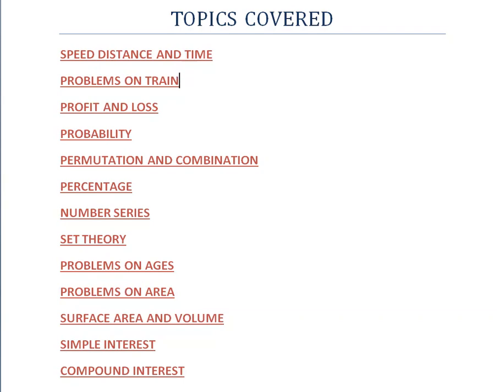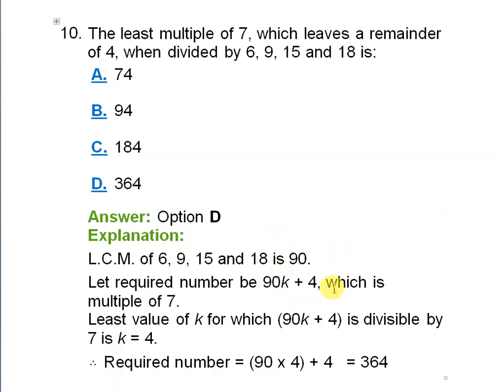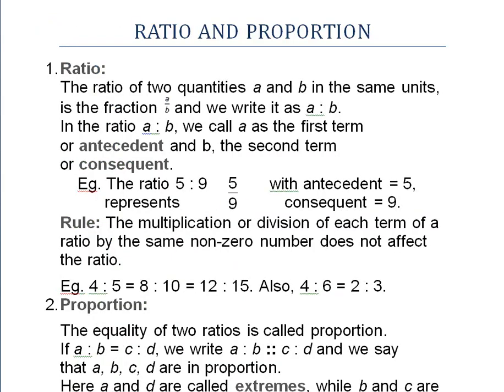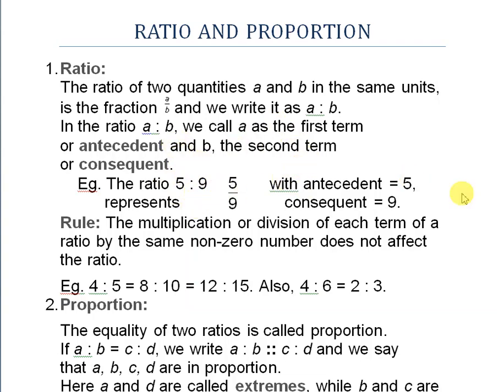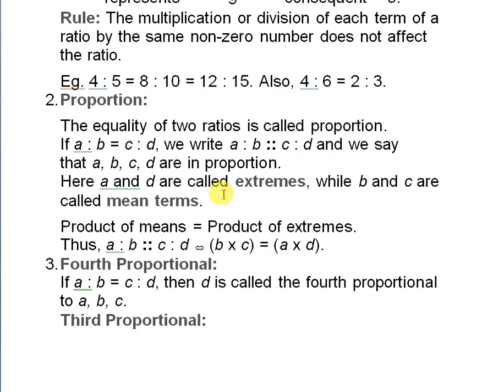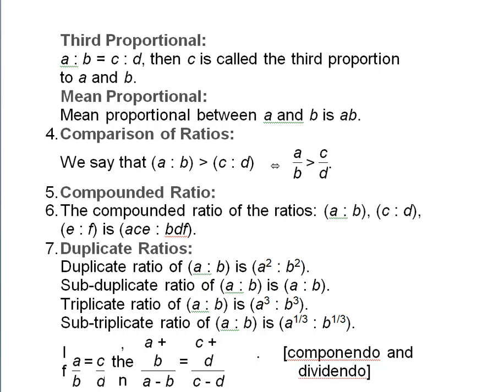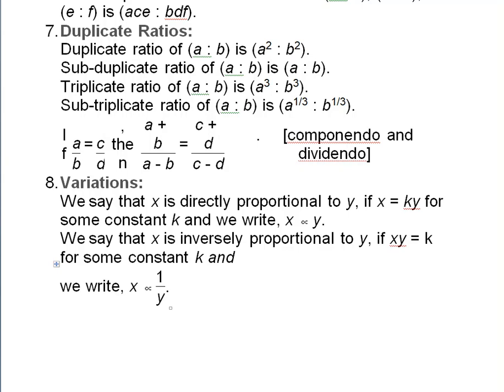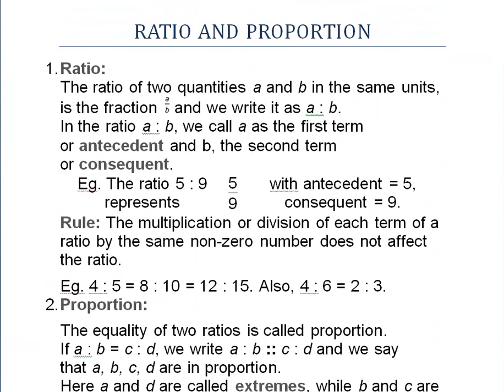Aptitude Tricks : Problems on Ratio and Proportion Part -1 | Freshers Camp | Campus Placement